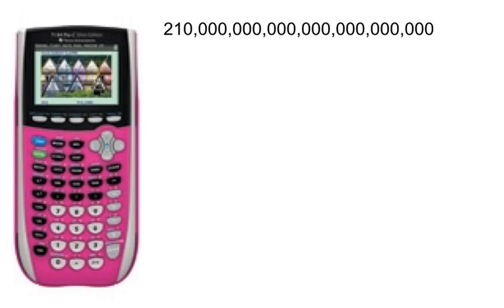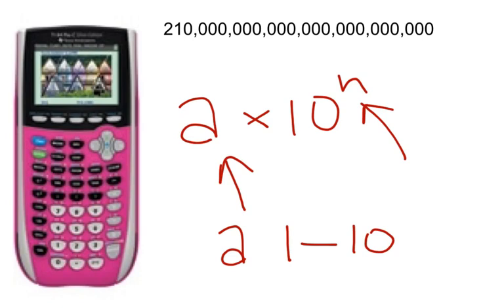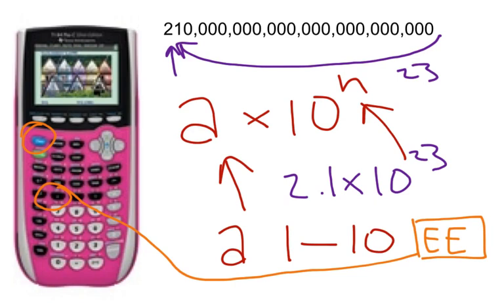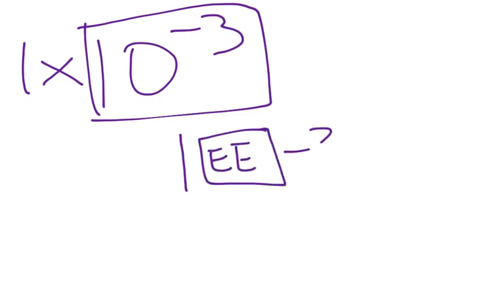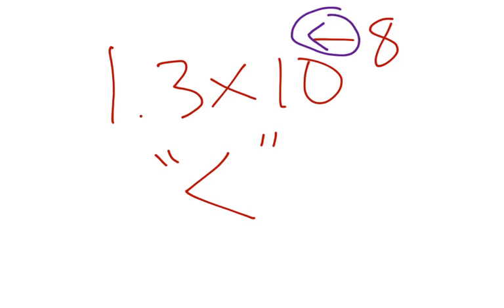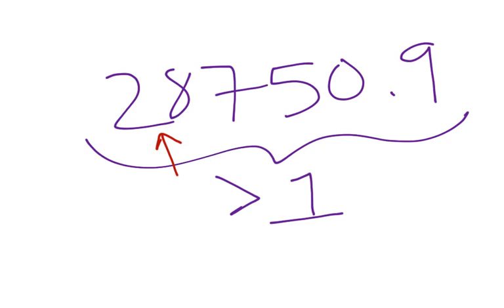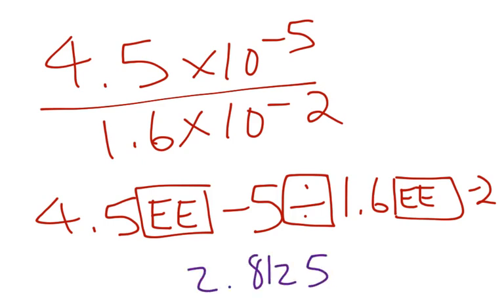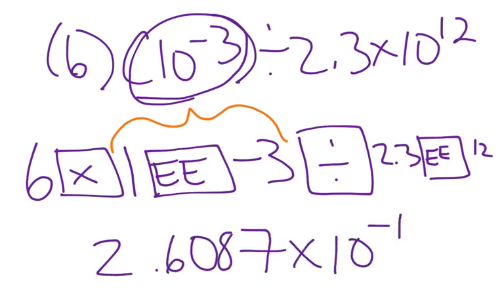U0-L4 (Scientific Notation)